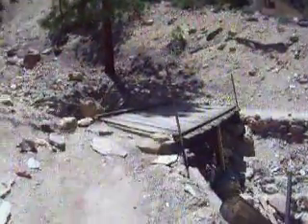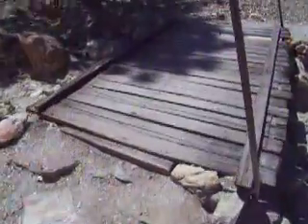Champion Mine Walking Tour Part 6 of 28 -- The Bridge Builder's Bridge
This is a small bridge that was made in the late 80s by a group calling themselves the Bridge Builders.. it is made from the remains of one of the tanks